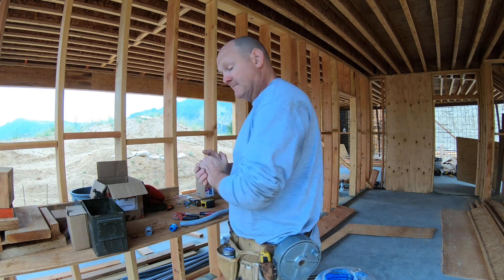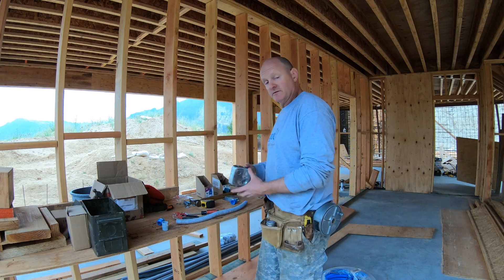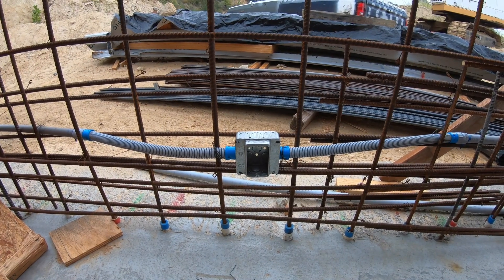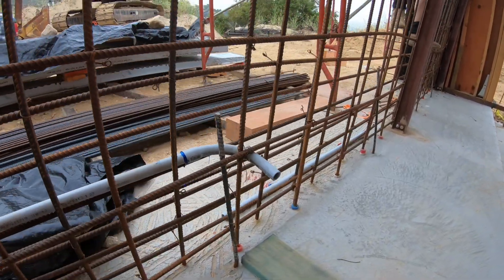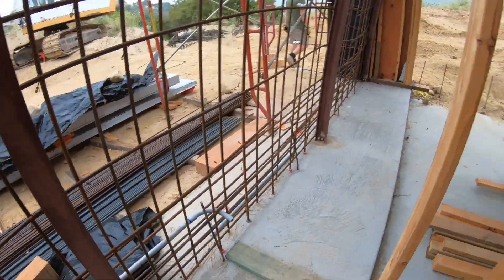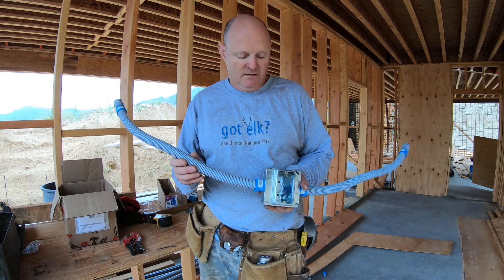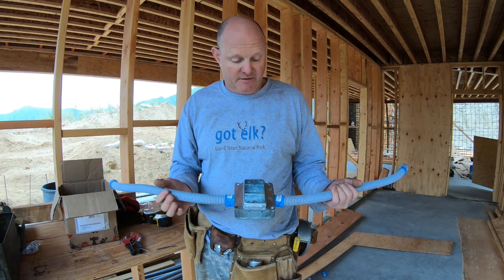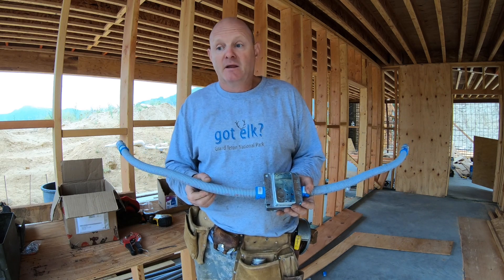Dome Shaped Undergrouind House Electrical Conduit #7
Video on how to run the electrical conduit in the dome shaped underground house.